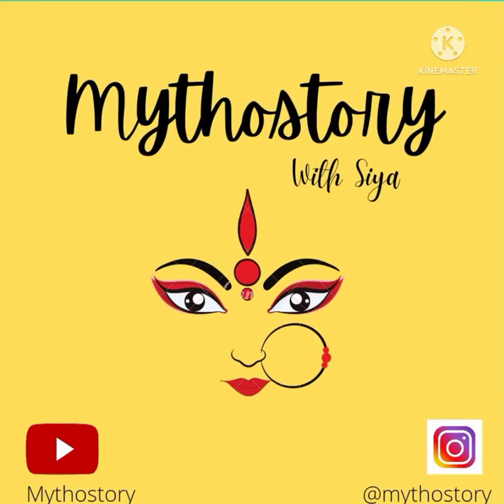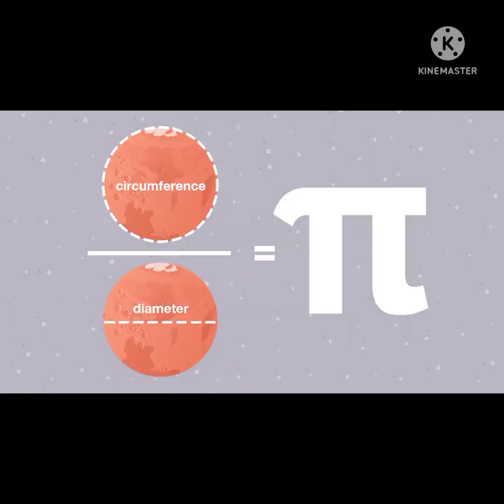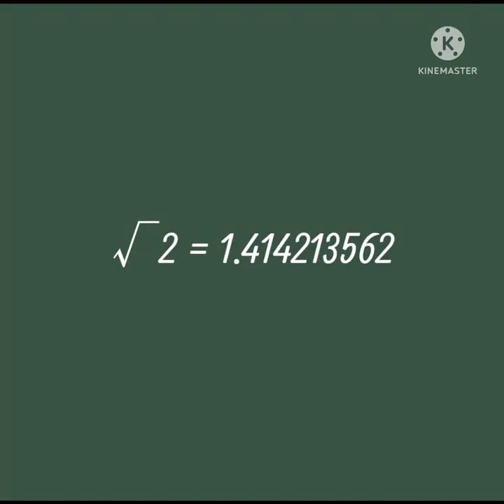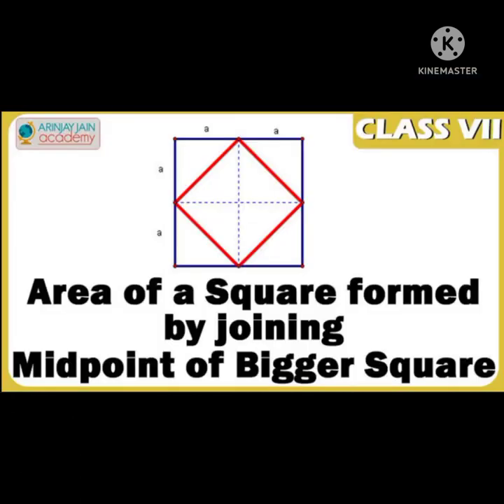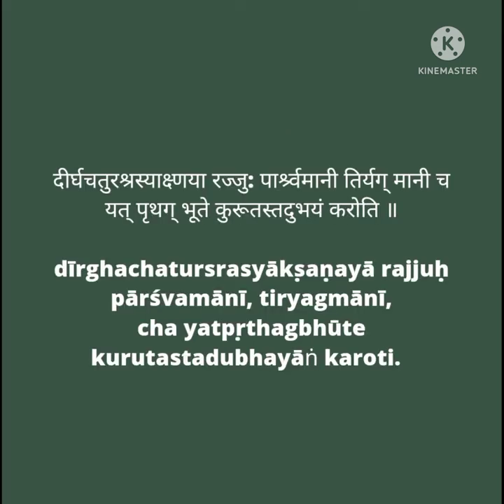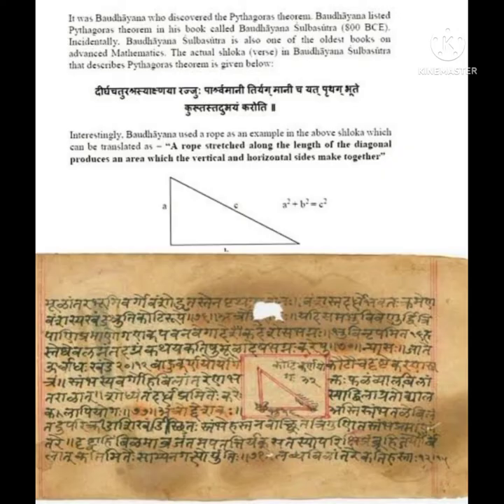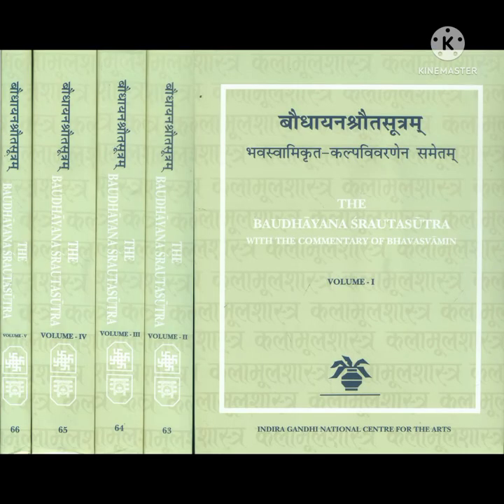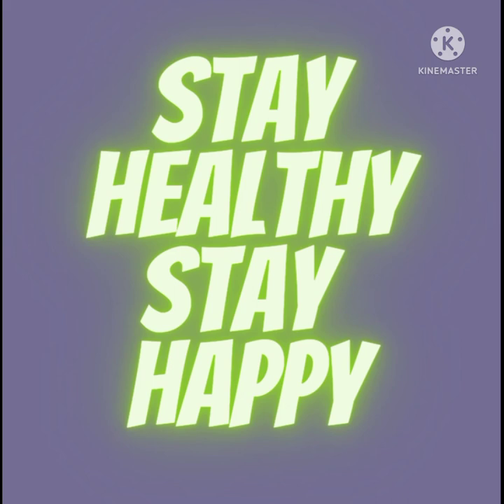Baudhayana's gift to Mathematics ✨🤍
Hello Everyone!
We all know about the contributions of western scholars to mathematics but do you know about Vedic Sage Baudhayana and his contributions?
Do read the above pdf. NIOS (The National Institute of Open Schooling) is a platform for homeschooling children.
They have wonderful and inventive textbooks for school children!
SiBhi ❤️